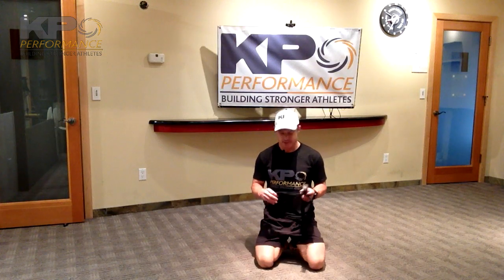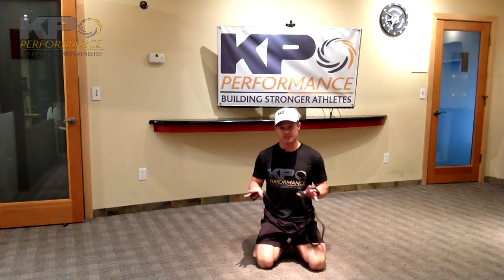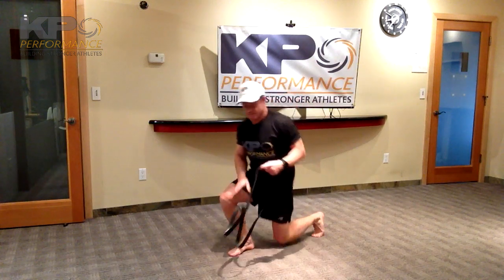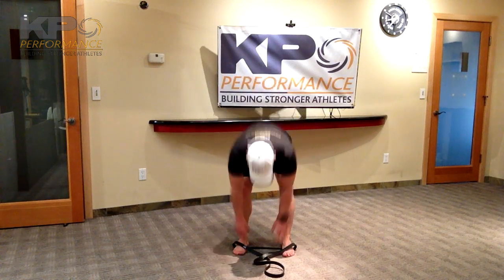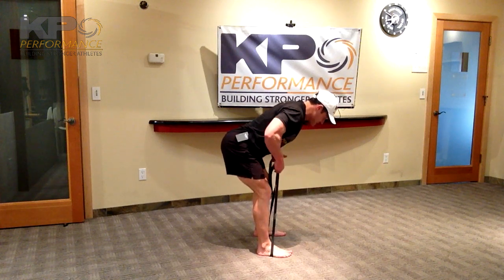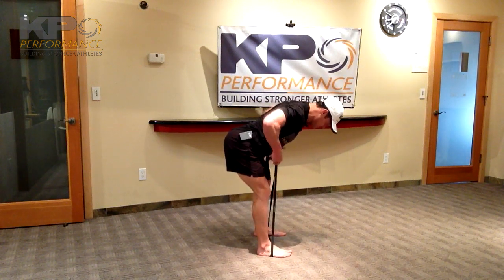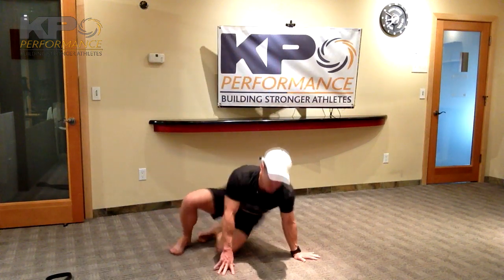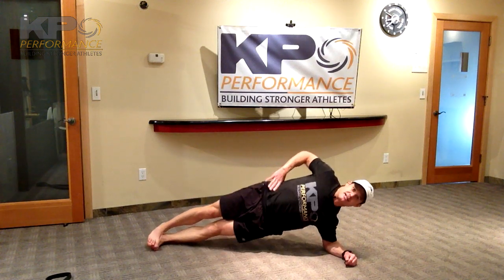Push Up Bent Bilateral Row Side Plank